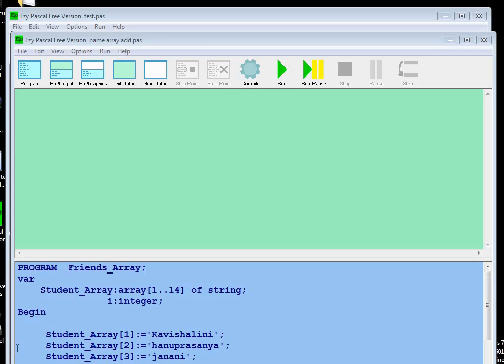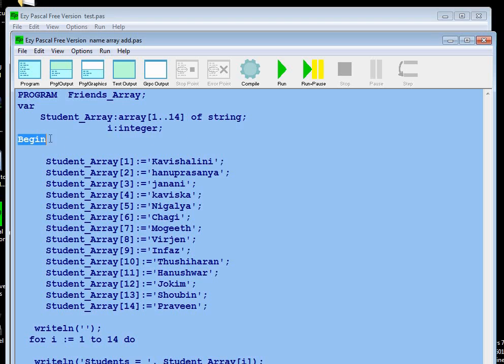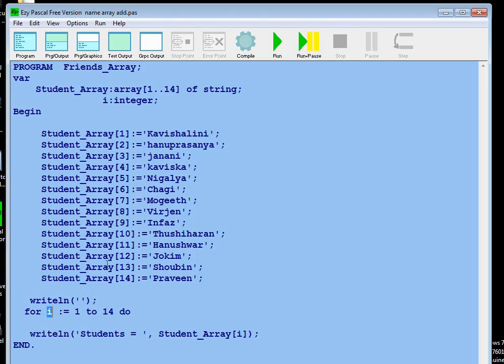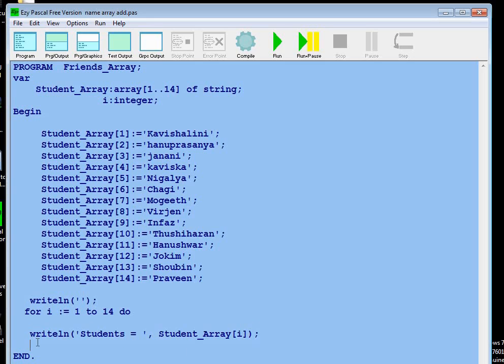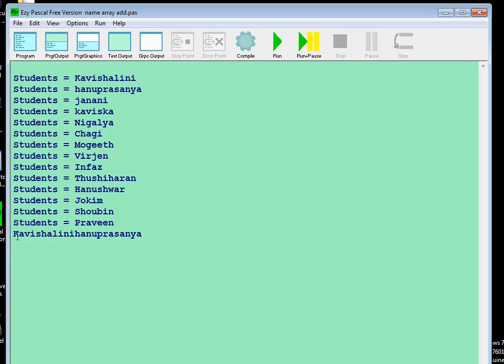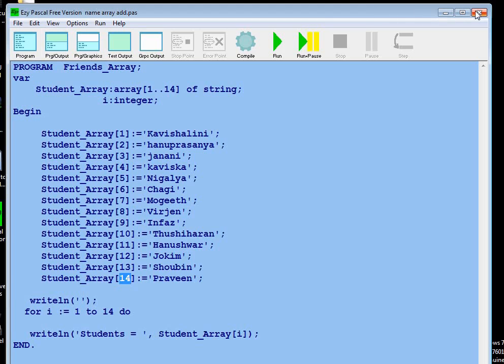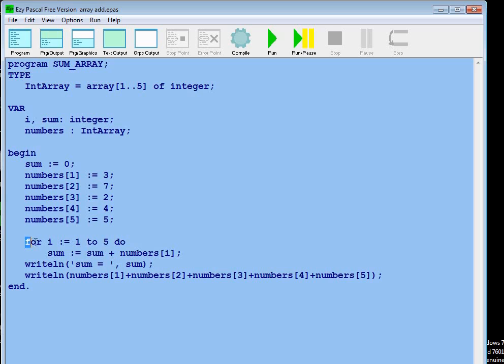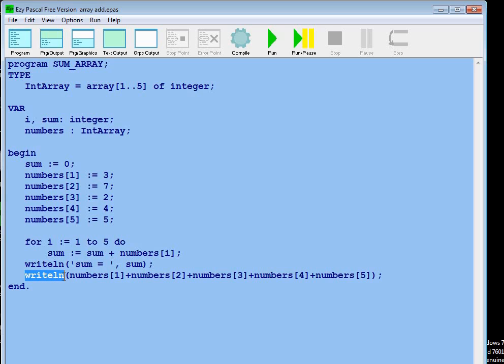Array Examples 1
These are examples of Array's